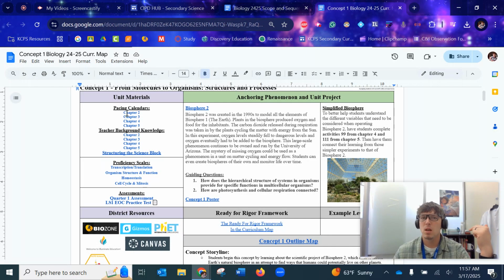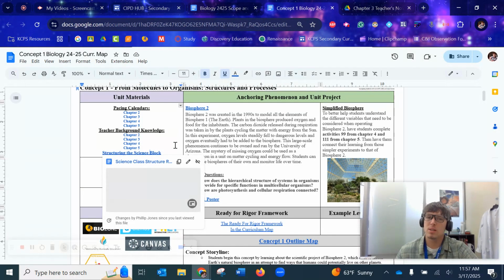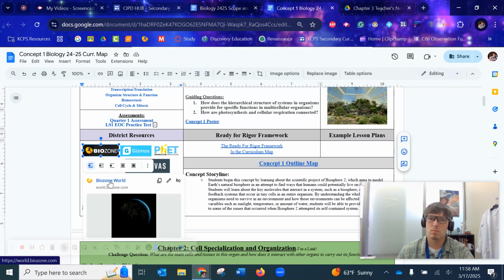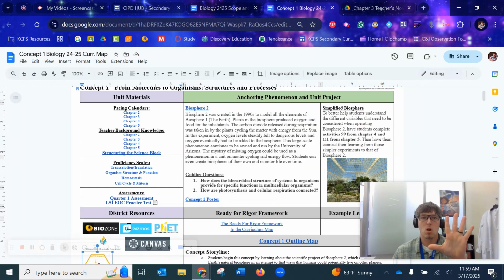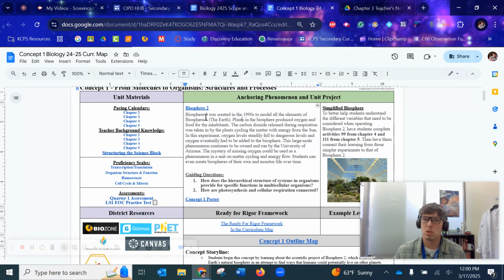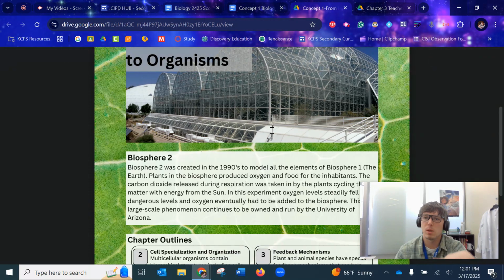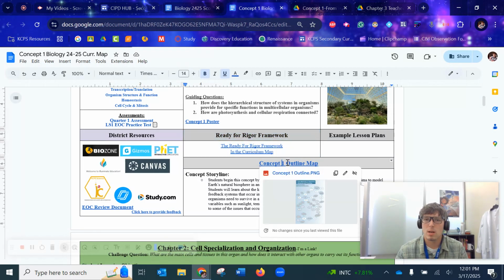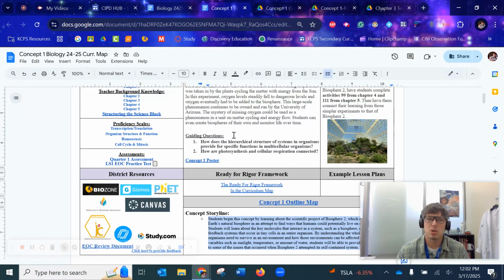Using the Curriculum Landing Page (Biology)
This video will help teachers to use the curriculum landing page to plan out their unit and see how all of the chapters connect.